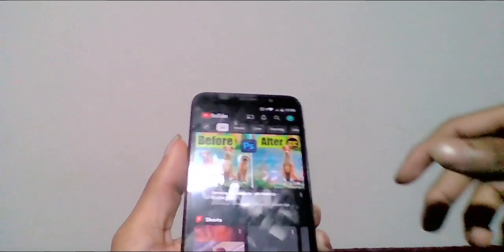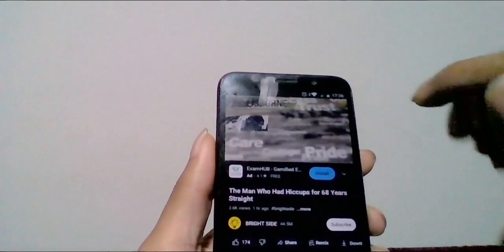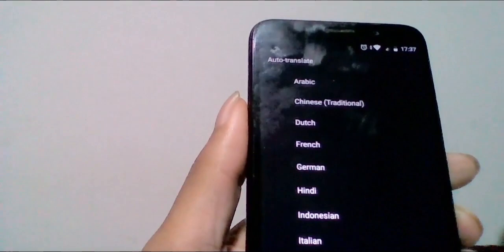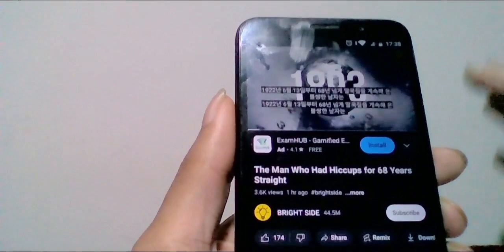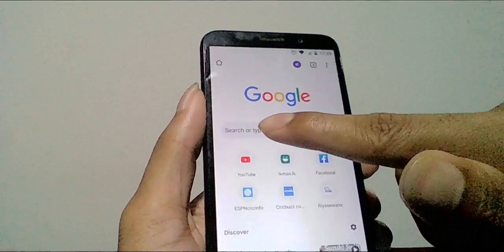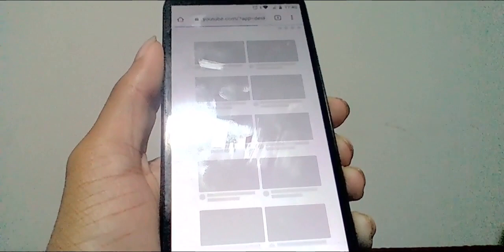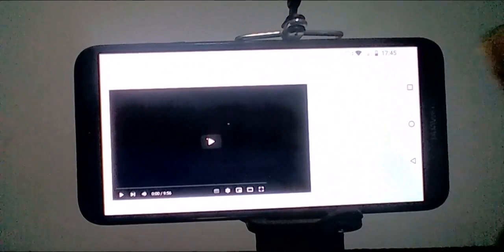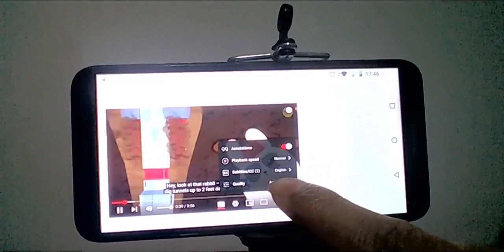How to get sinhala subtitles for youtube videos | Sinhala subtitle for youtube videos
In this video we are going to talking about how to watch English video with Sinhala subtitles in sinhala.

YouTube is the third most visited page on the Internet which means you have probably visited the page in the past. You may be wondering how to enable subtitles on YouTube. Now you can watch videos , Movie's in any language with Sinhala subtitles on Youtube and Today i will show you , how to turn on subtitles in a YouTube video, using a computer, phone or tablet. Some videos on YouTube include official, community contributed or auto translated subtitles or closed captions.

Hello .. My name is Kavidu Lakshan .I will give you technical usefull videos on this channel regularly.